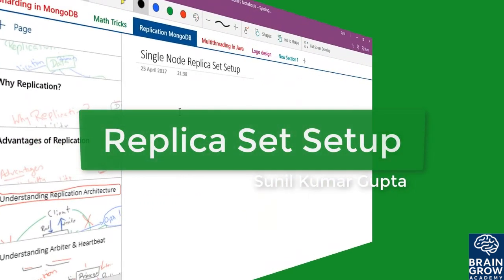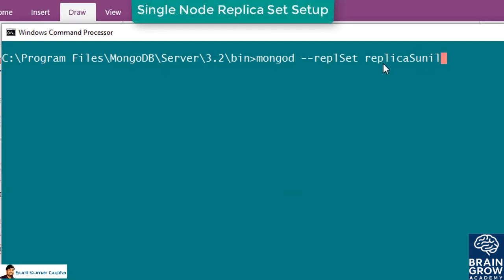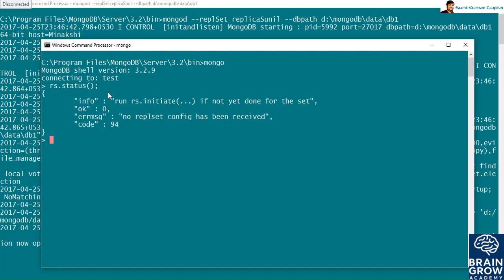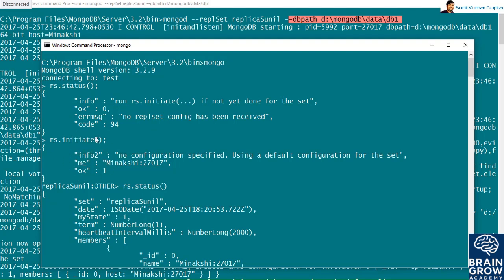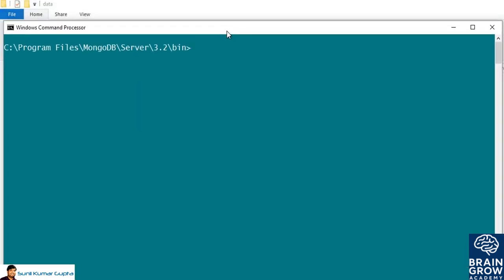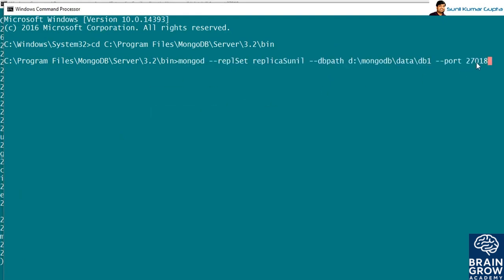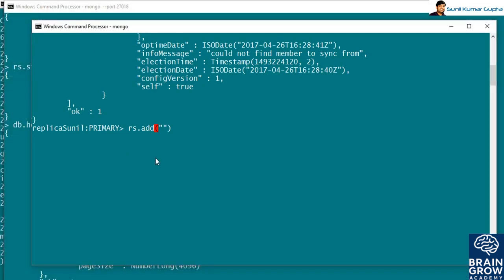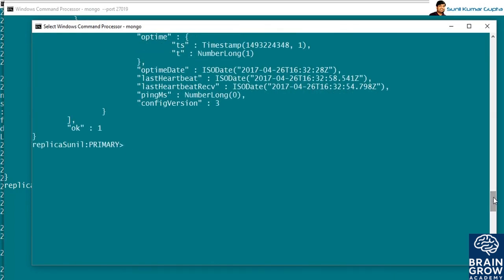#22 Replica Set Setpup